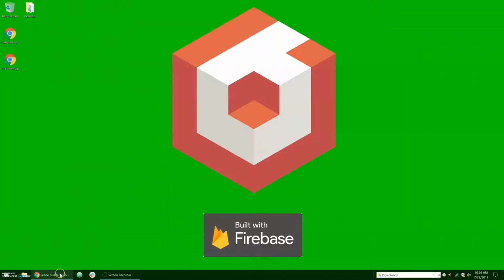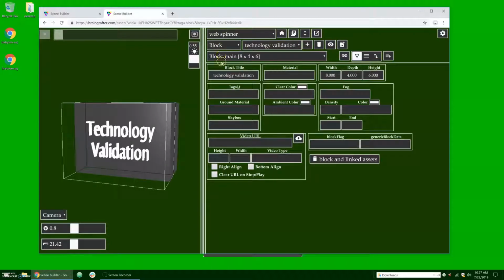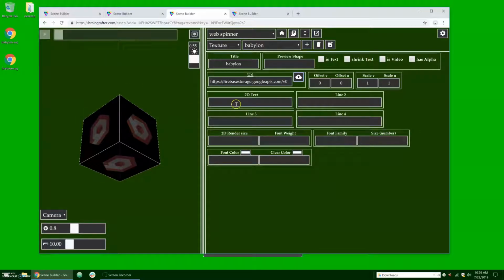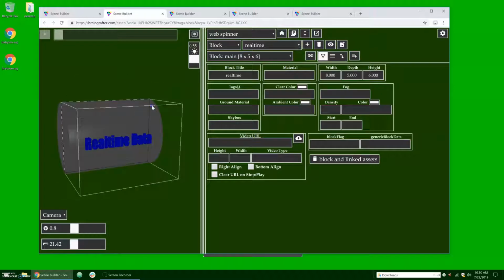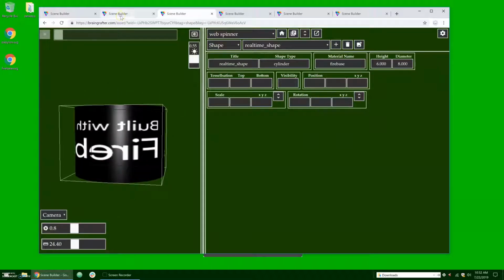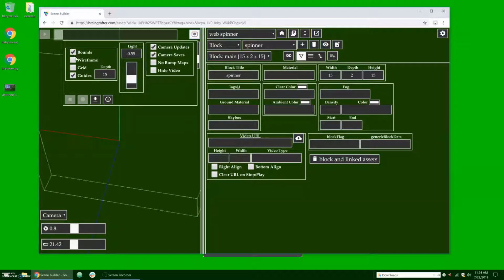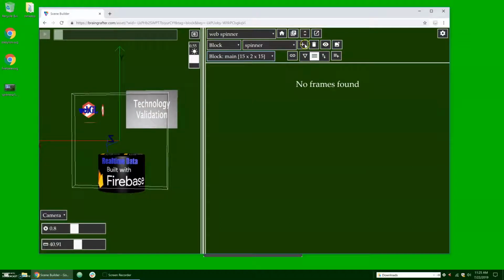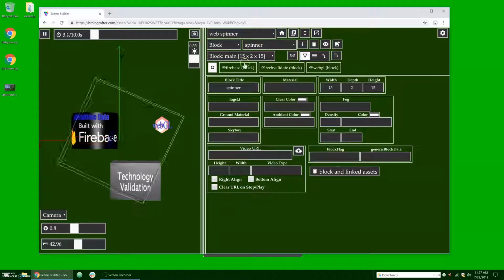spinner7 22 19